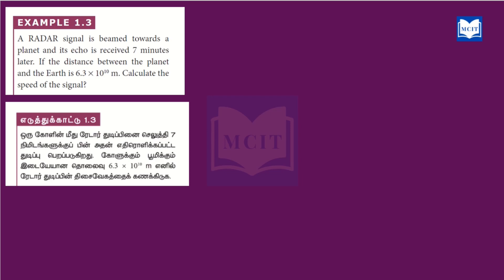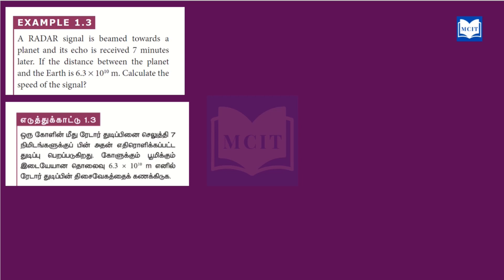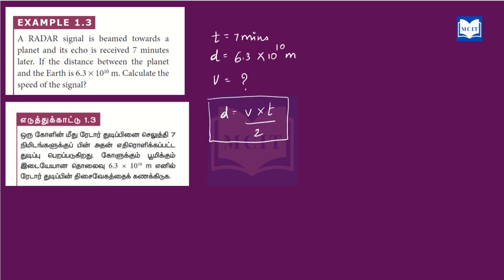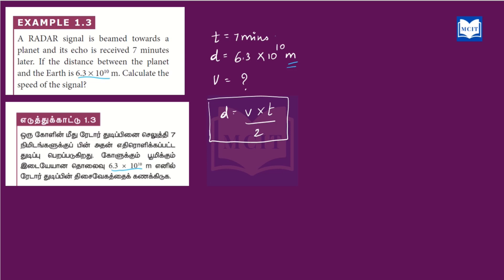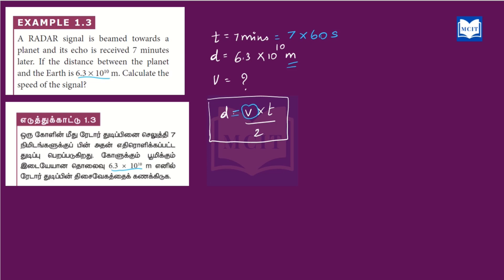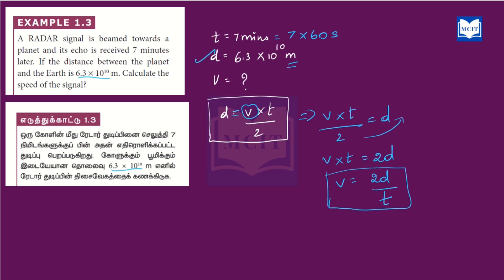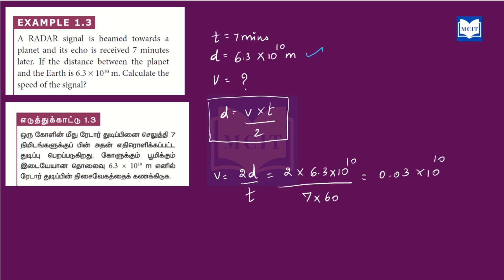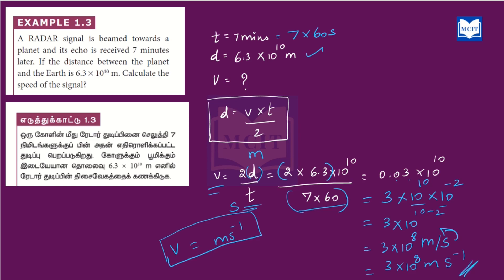11th Physics lesson 1 sums|Example 1.3 problem with solution in Tamil|Samacheer 11th Physics Ln-1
Physics lesson 1 sums| Example 1.3 problem with solution in Tamil| Samacheer 11th Physics Lesson 1